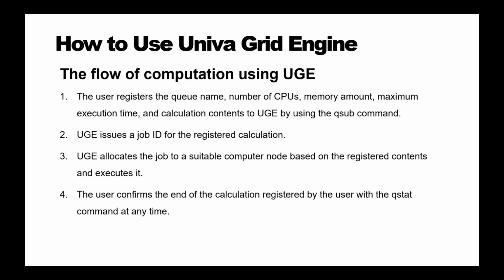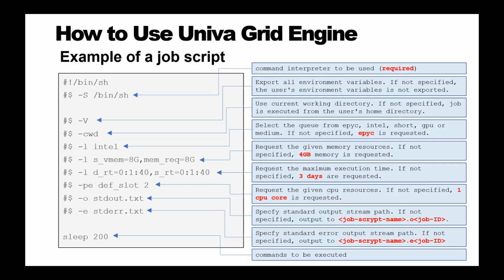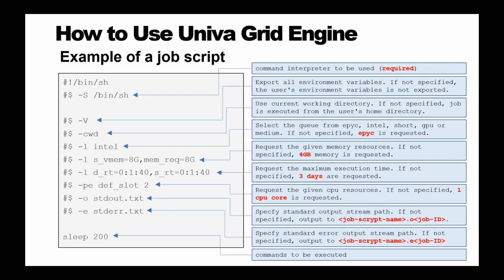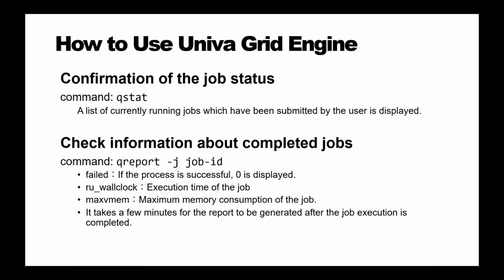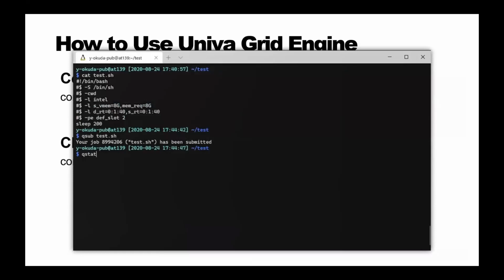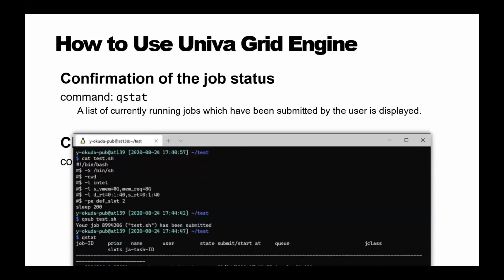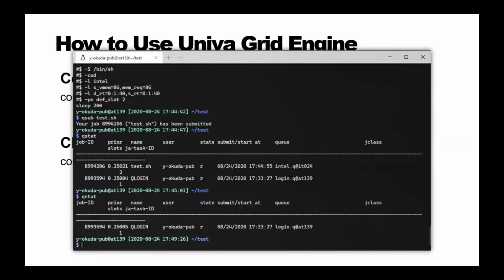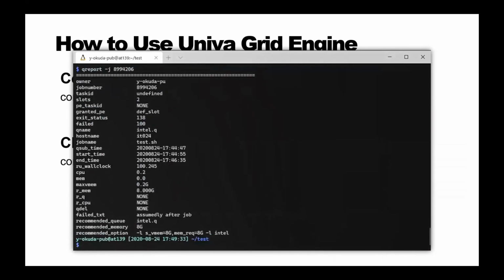1.3_3 How to use the job scheduler Univa Grid Engine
1.3_03 What You Can Do with NIG Supercomputer
1.3_3 How to use the job scheduler Univa Grid Engine (03:32)
Yoshihiro Okuda (NIG)
Day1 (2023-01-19): Introduction of DNA Data Bank of Japan